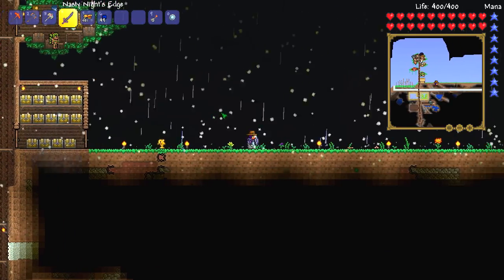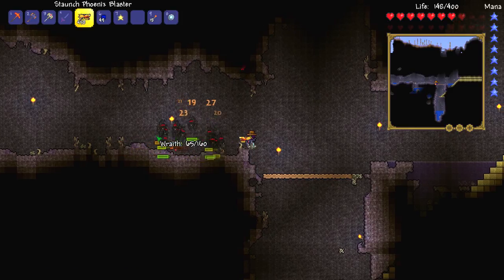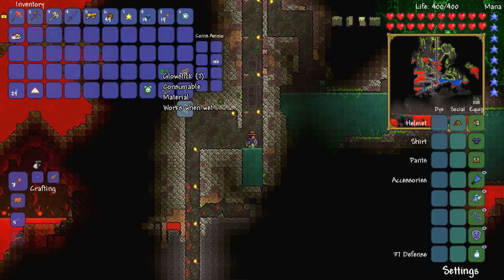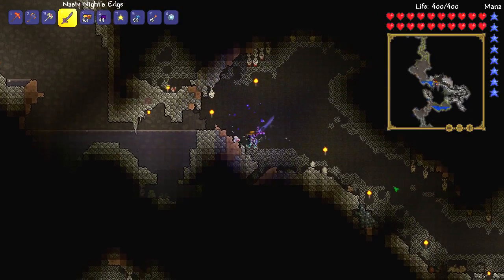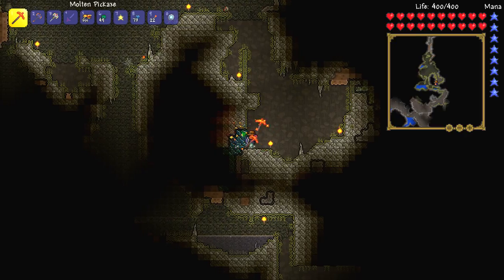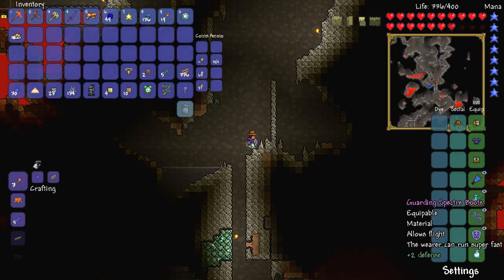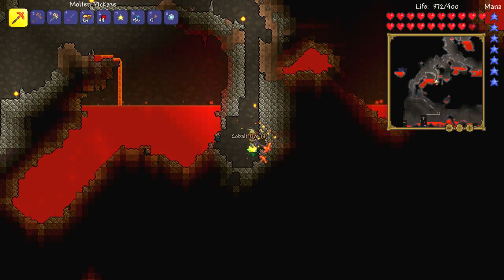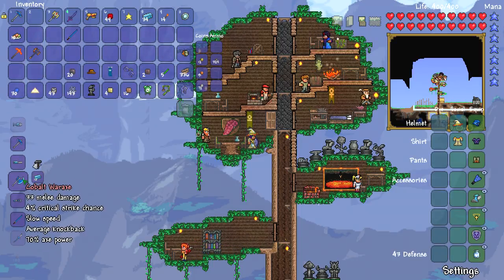Wraith Swarm! Cobalt Heaven! Wizard Gear! || Let's Play Terraria 1.2.3 [Episode 20]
★ 2nd Channel (Tutorials, Shorts & More!) ★

Be sure to smash that "LIKE" button if you enjoyed the video and want to see more. It's the best way of letting me know. :D

Time to delve into the world of Terraria 1.2.3, which brings a host of new features and a bunch of bugfixes and balancing changes. Join me as I attempt to survive and thrive in the world of Terraria 1.2.3! Hope you enjoy it! :D

All above music is by Scott Lloyd Shelly. Check out the Terraria soundtrack album on Bandcamp